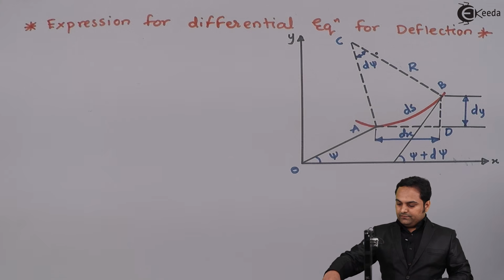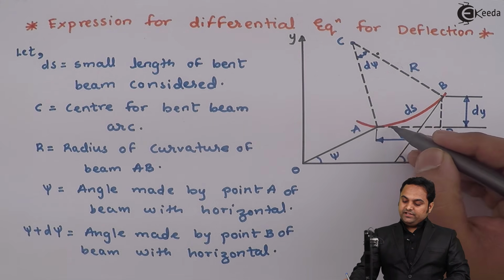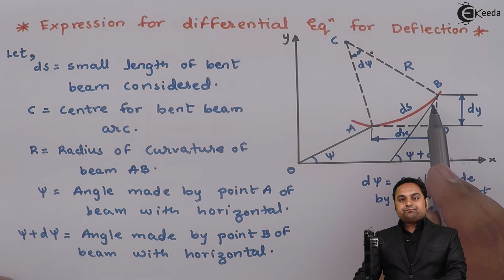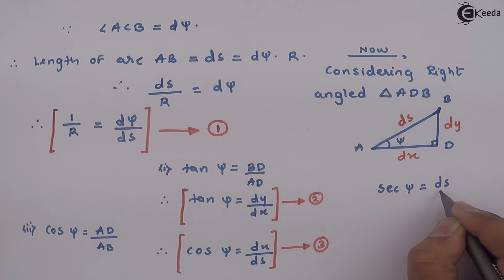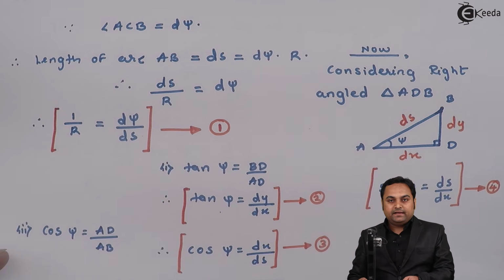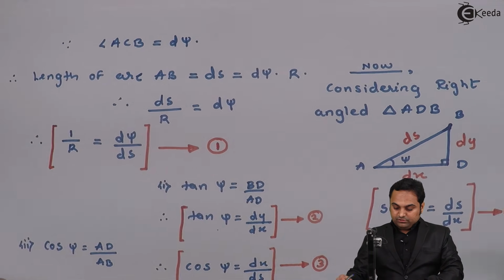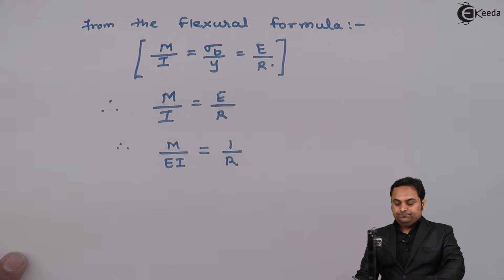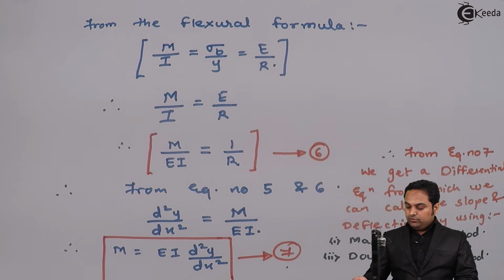Expression for Differential Equation for Deflection - Slope and Deflection of Beams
Video Name - Expression for Differential Equation for Deflection

Chapter - Slope and Deflection of Beams

Watch the video lecture on Topic Expression for Differential Equation for Deflection of Subject Strength of Materials by Professor Zafar Shaikh. Watch the Complete lecture on Engineering Academics with Ekeeda.

Happy Learning.